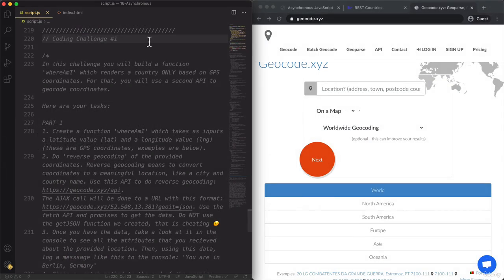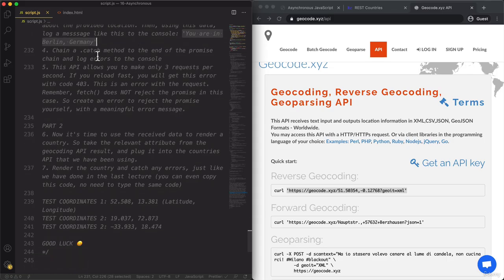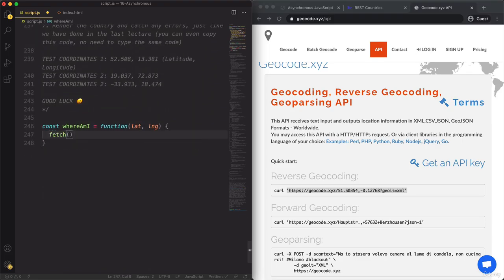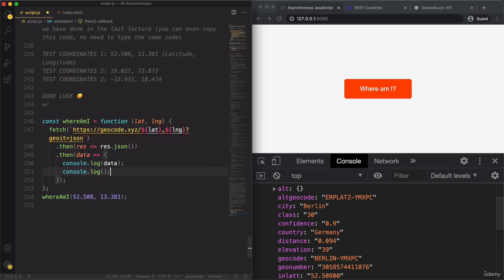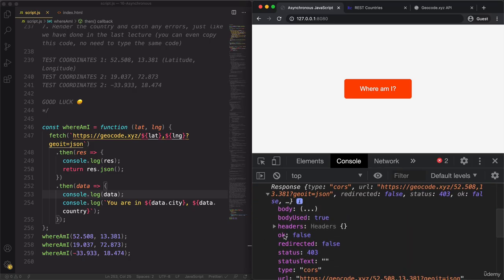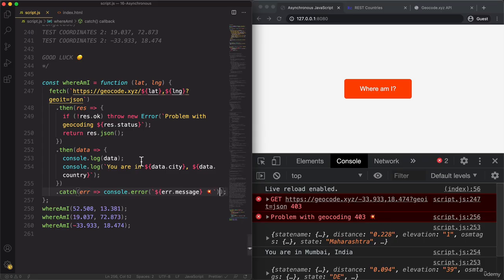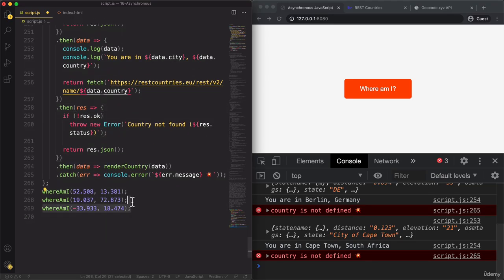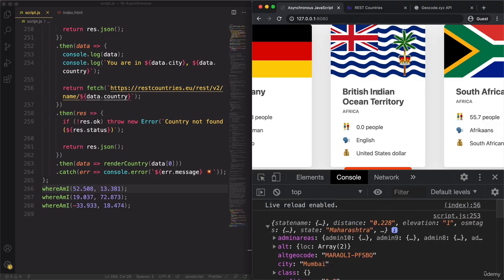13 Задача №1 по кодированию